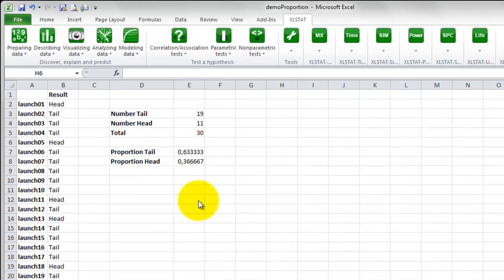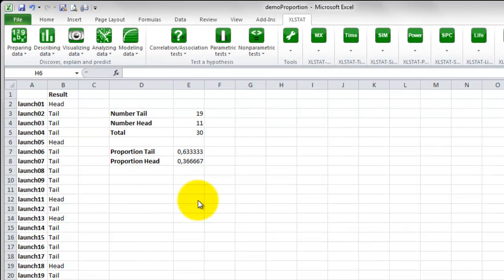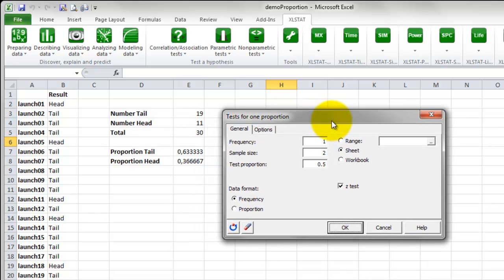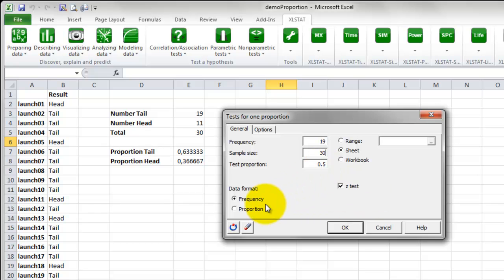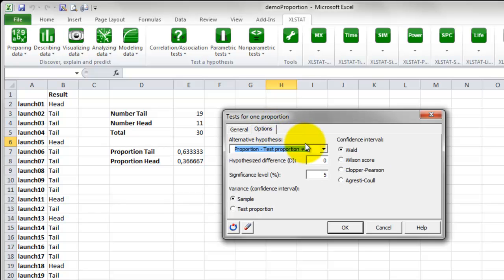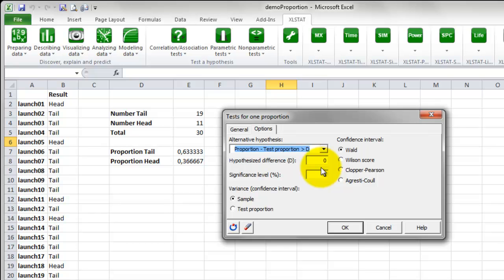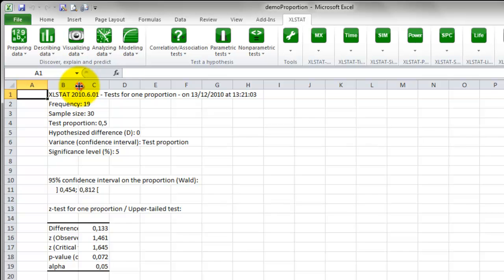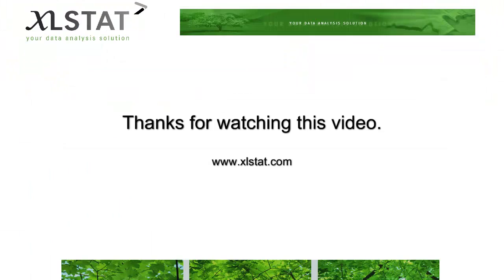How to compare one proportion to a reference proportion in XLSTAT?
This tutorial video shows you how to proceed to run a proportion test on one proportion to compare with a reference value in XLSTAT.
The dataset and a written explanation can be downloaded on our